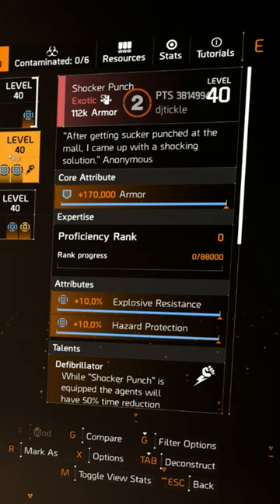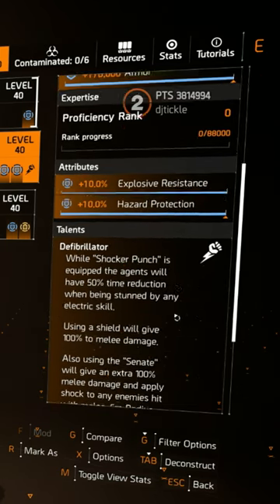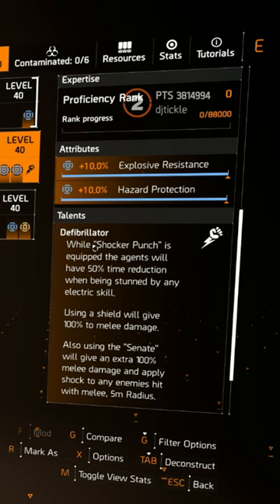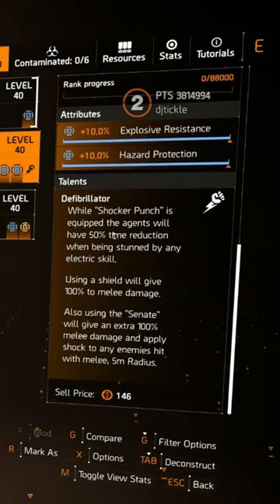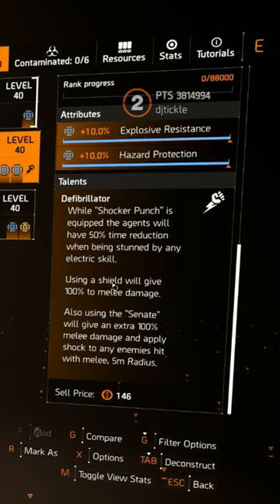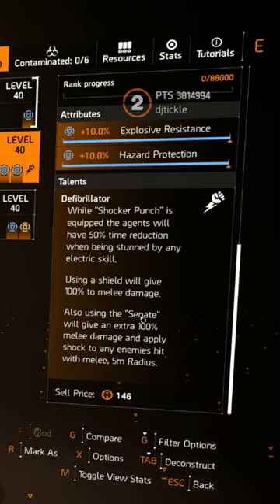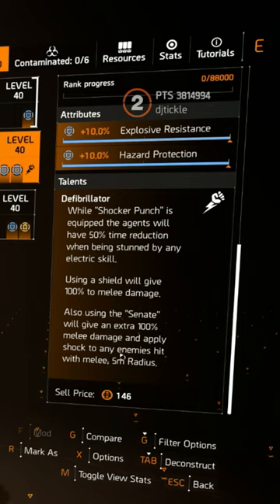NEW EXOTIC HOLSTER! THE DIVISION 2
OMG!